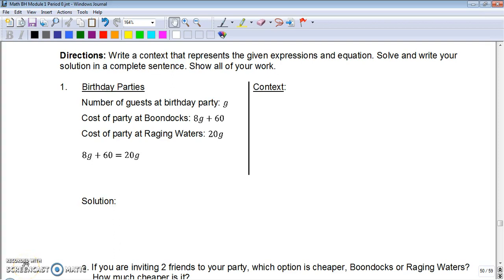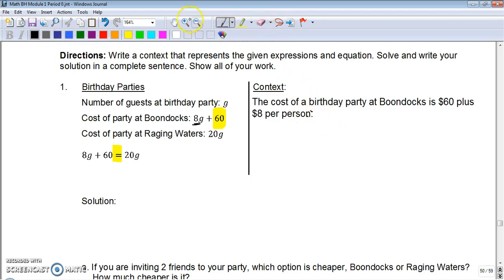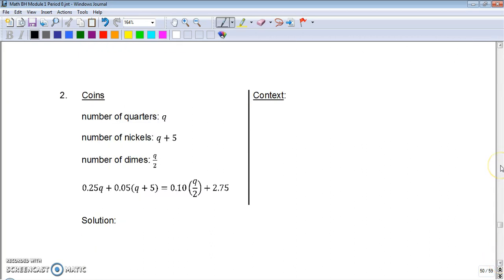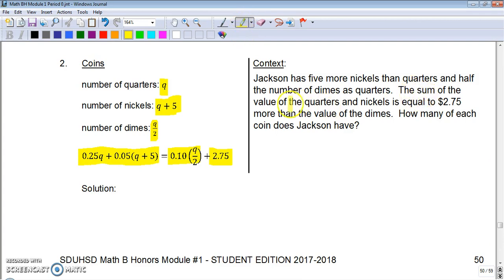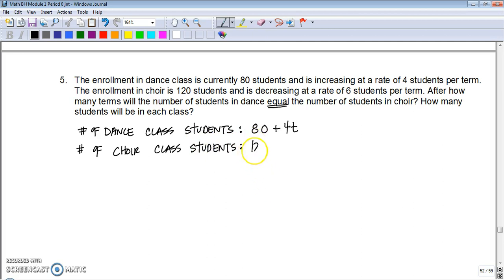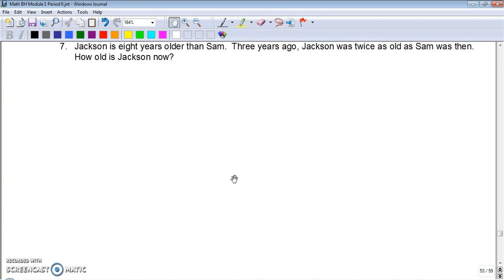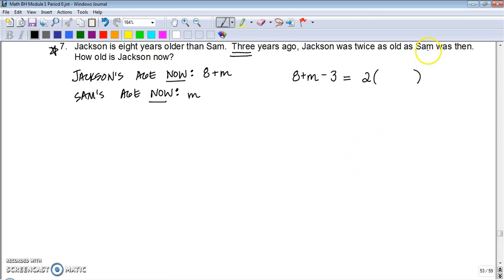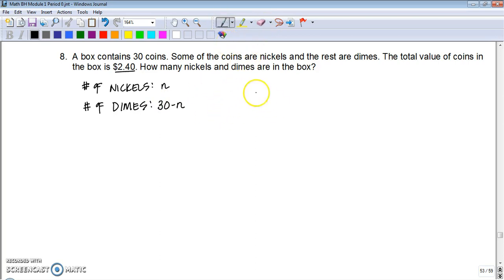1.2C Lesson: Solving Linear Equations to Model Real World Contexts